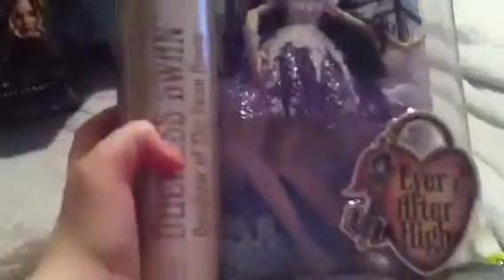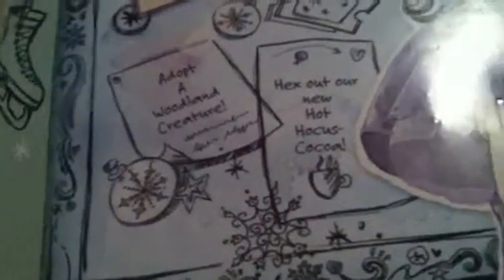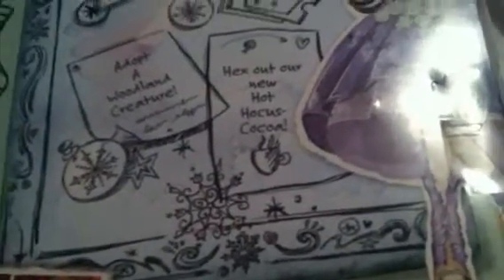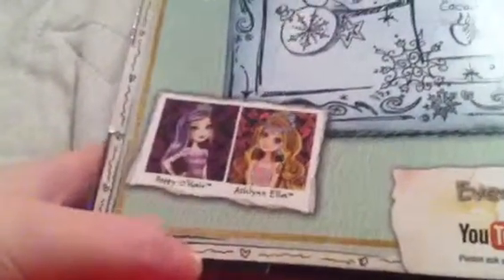Ever After High Fairest on Ice Duchess Swan Doll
My first Duchess Swan doll. I adore her.